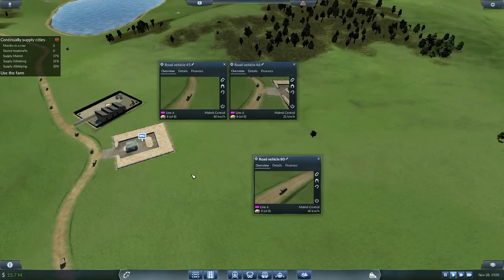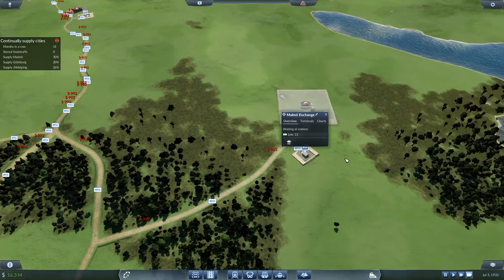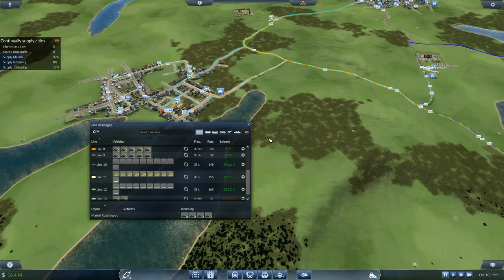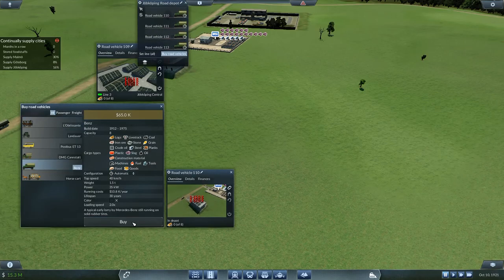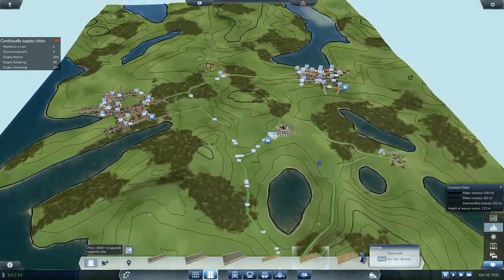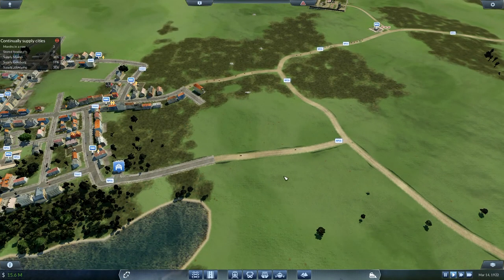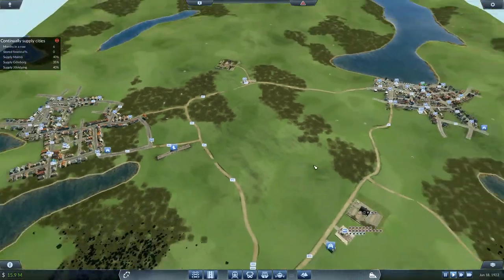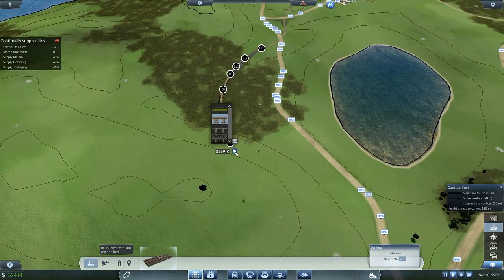Let's Play Transport Fever #17: New Passenger Trains!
Getting some passenger trains set up across the area so that we can earn some extra money in the background while the rest of the world looks to the war!